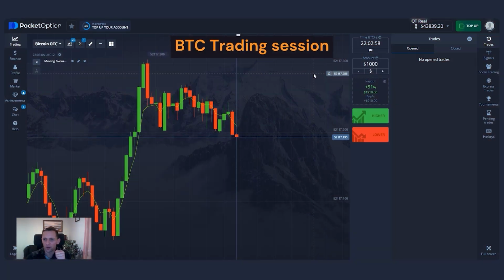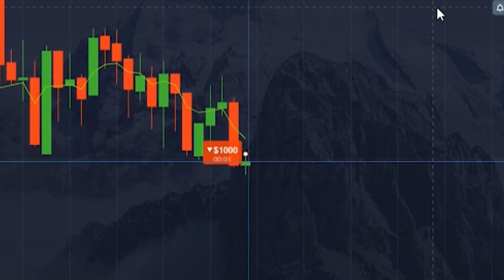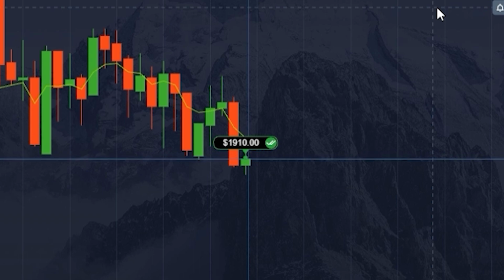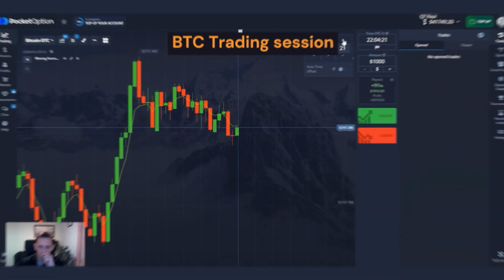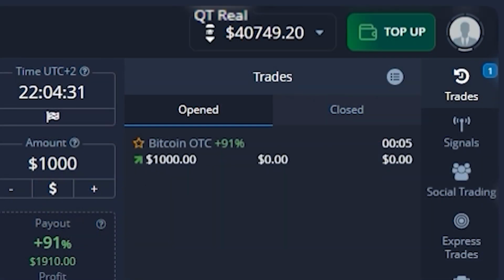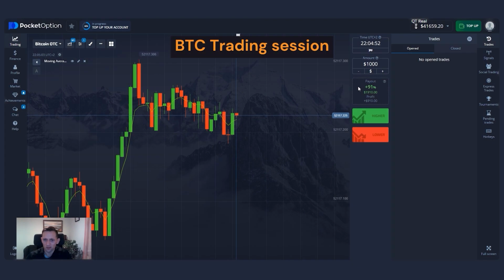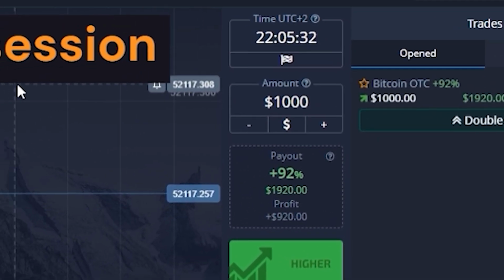Mastering BTC Trading with Moving Averages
Ready to master BTC trading with moving averages? Watch this video to learn how to use this popular trading strategy to maximize your profits in the crypto market!

Welcome to my detailed tutorial on trading Bitcoin using moving averages, a key technique for navigating the volatile cryptocurrency market. In this video, I share my strategies for successful trades using a simple yet powerful approach, ideal for both beginners and experienced traders looking to refine their skills.

🌐Trade with confidence on Pocket Option This platform is renowned for its excellent execution speeds and comprehensive market access, making it a top choice for serious traders.

📊 Timestamps:

0:00 - Introduction to Bitcoin Trading
Understand the basics of trading Bitcoin and the effectiveness of moving averages.

0:27 - First Trade Analysis
I go short on Bitcoin, demonstrating how to make decisions based on the trend line.

0:56 - Subsequent Trades
Watch as I execute multiple trades, adjusting my strategy as prices fluctuate above and below the trend line.

1:31 - Profits and Strategy
A breakdown of consecutive profitable trades and a closer look at how I utilize moving averages to forecast market movements.

1:58 - Advanced Trading Techniques
Learn how to align your trades with strong price movements to maximize your profits.

2:20 - Summary and Best Practices
Recap of the trading session, emphasizing the importance of following the trend and managing risks effectively.

Join Our Trading Community: Have questions or insights to share? Your feedback helps me create content that addresses your specific needs and challenges.

Dive into the world of Bitcoin trading with this focused tutorial and leverage the tips provided to enhance your trading strategy. Whether you are just starting out or are looking to improve your trading techniques, this video is designed to provide you with the knowledge needed to trade Bitcoin effectively.